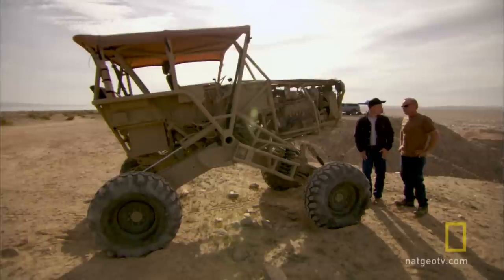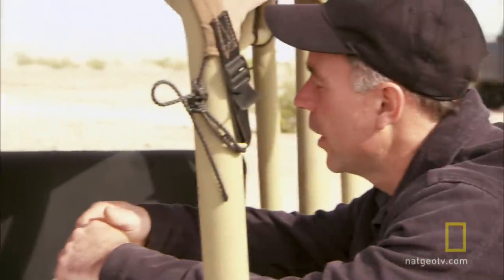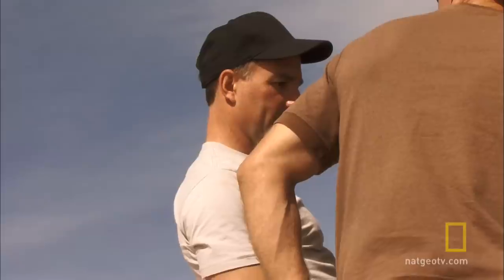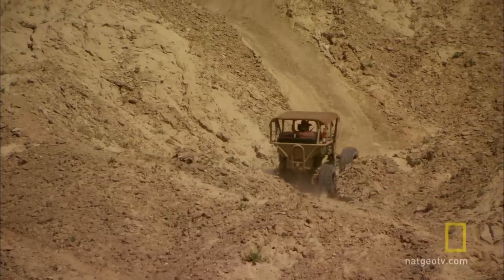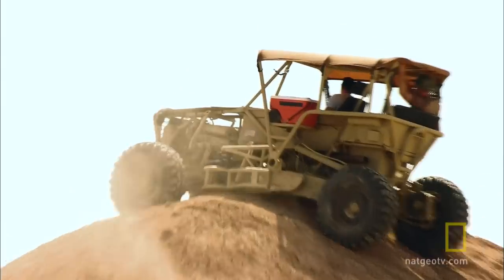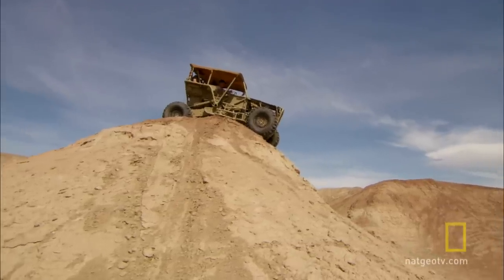The Mechanical Lizard Car | Mad Scientists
John works with California dude Cam Carlson's unbelievable rock-crawling machine — and the driving scenes get gnarly.